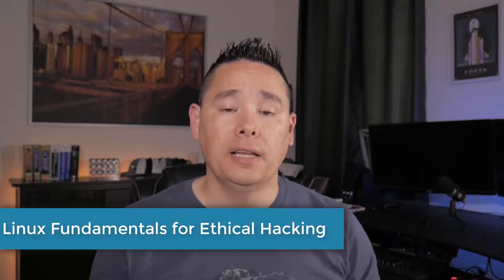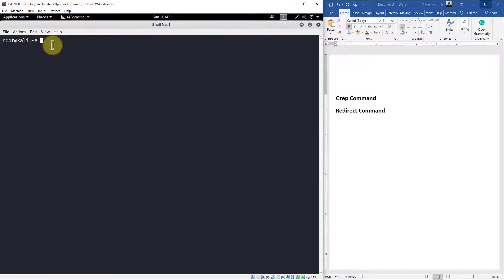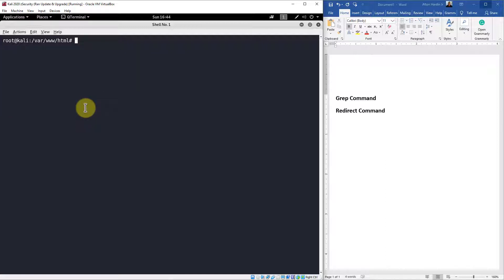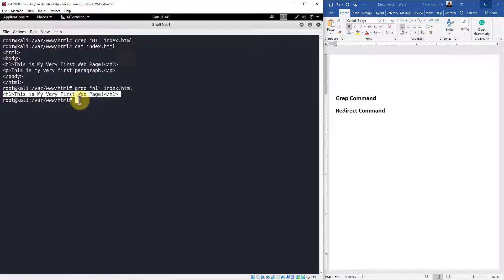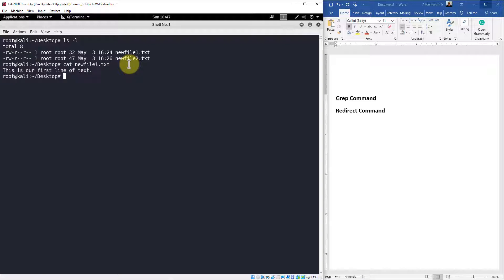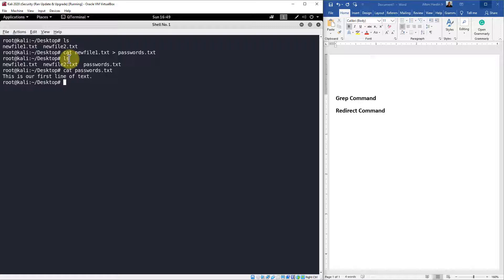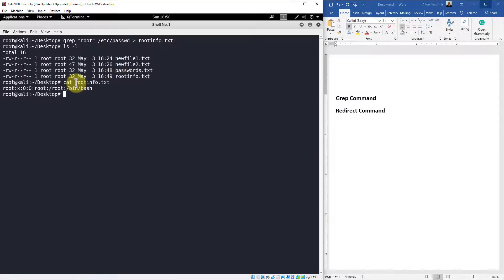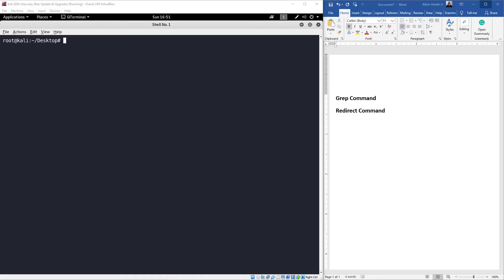Using Grep & Redirecting Output | Linux Fundamentals for Ethical Hacking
Take My Free 2.5 Hours Create Your Own VirtualBox Windows Server Lab from Scratch Course:

In today's video, we're continuing our Linux Fundamentals for Ethical Hacking Series with our eleventh video, I show you how to use grep to filter results and redirect the output of one command into a new file.